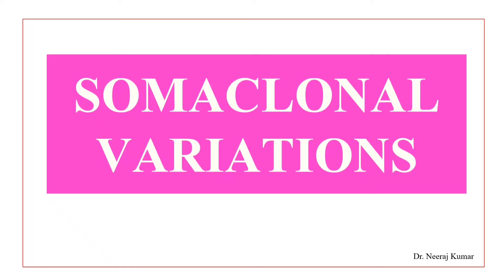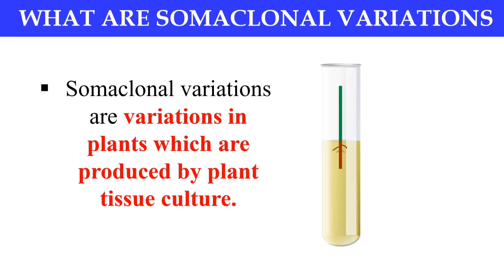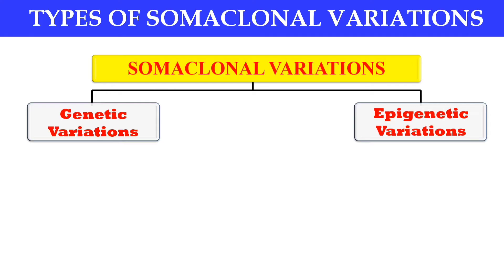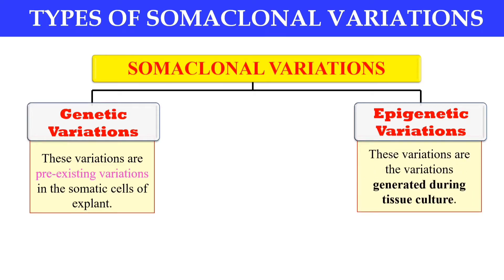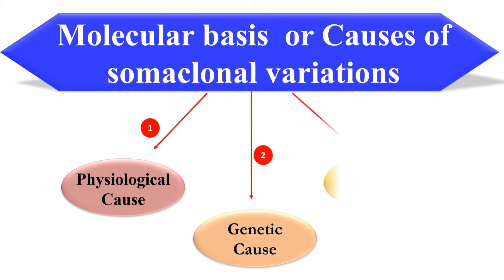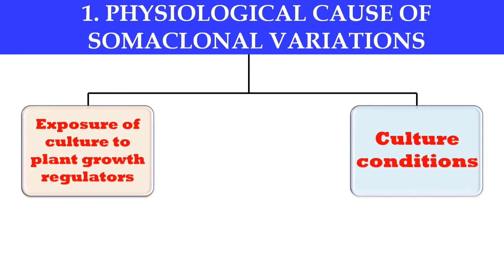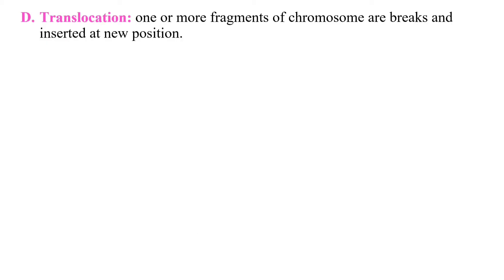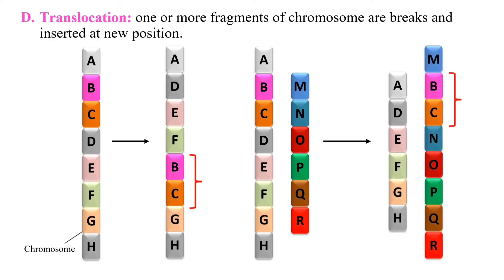Somaclonal variations - their types, causes, induction and applications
In this video you will learn about Somaclonal variations in detail. Their  types, causes or molecular basis, induction, factors affecting and applications are  also covered in this video.